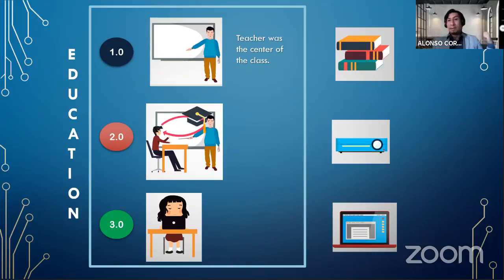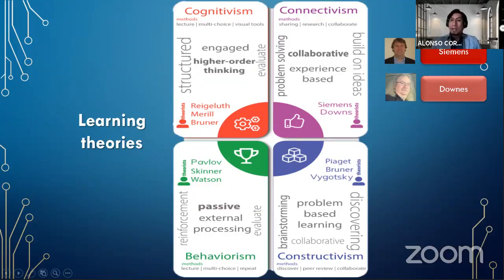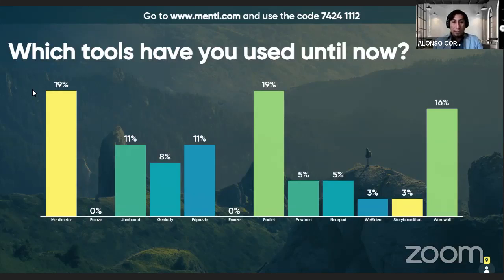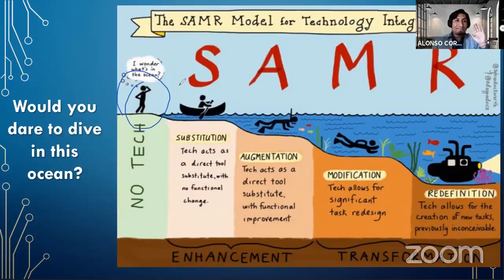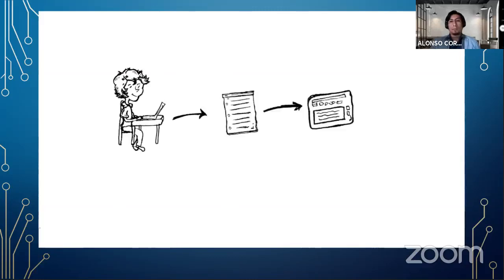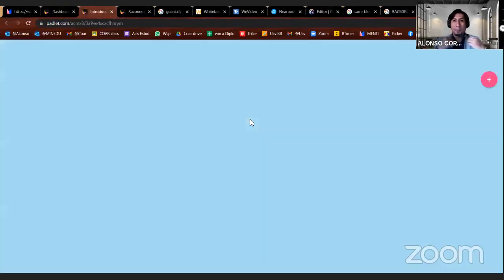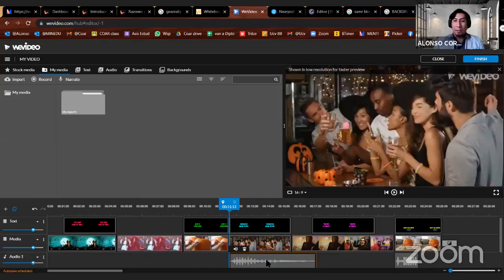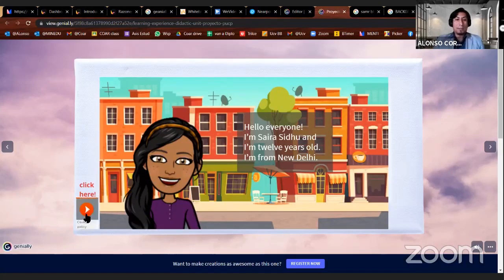Educational Technology: SAMR model and web 3.0 apps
Webinar given by Alonso Correa hosted by TESOL Chile.
In 2020, educational organizations turned to technology for help to deliver lessons with apps and platforms but questions arise: Are these tools enough? How can we integrate technology into our classes?
This workshop gives insights into the SAMR model which helps teachers to integrate technology in classes and provides apps to foster creativity and collaboration.